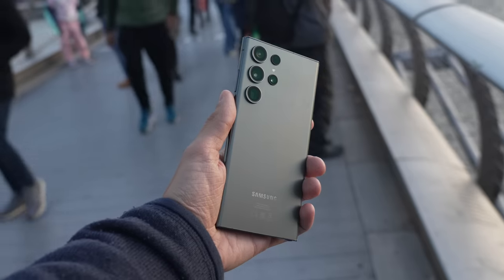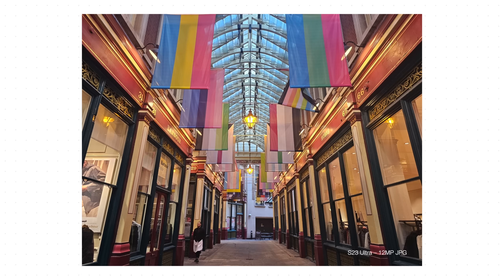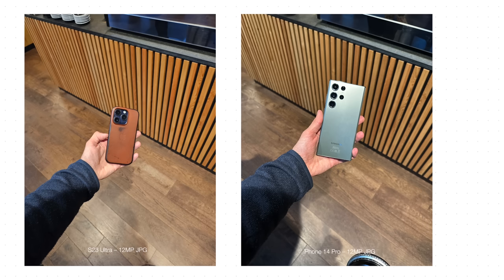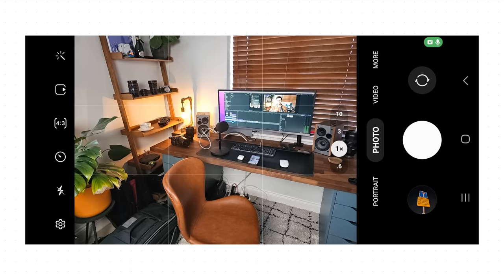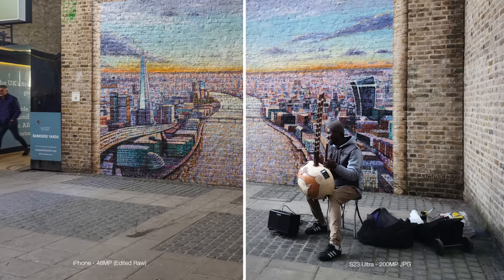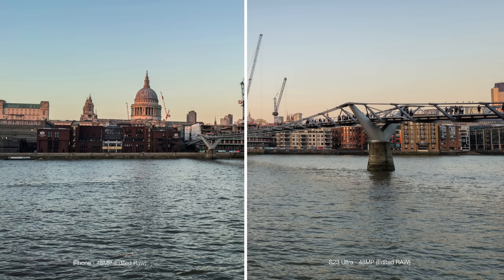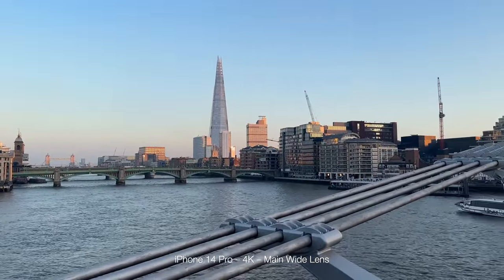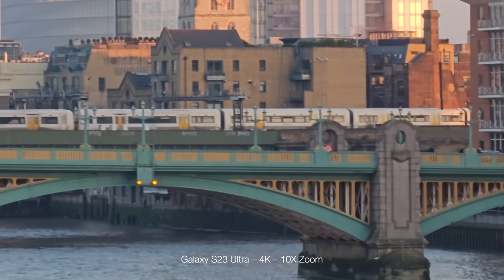S23 Ultra vs. iPhone 14 Pro: Camera Shootout!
My Camera Gear ⬇️

► Big camera (Amazon)
► YouTube camera (Amazon)
► Stills camera (Amazon)
► Does everything lens (Amazon)
► Must buy lens (Amazon)
► Perfect 35mm (Amazon)
► YouTube microphone (Amazon)

Contents:

0:00 Intro
0:30 200mp vs 48mp
0:52 12mp vs 12mp
3:12 Shooting modes
4:52 In-depth comparsion
7:07 Low light comparison
8:22 Zooms
8:55 Video comparison
11:04 Low light video
11:55 Lens flaring